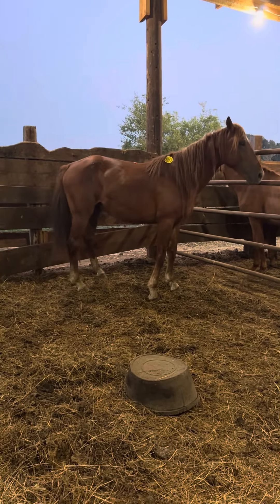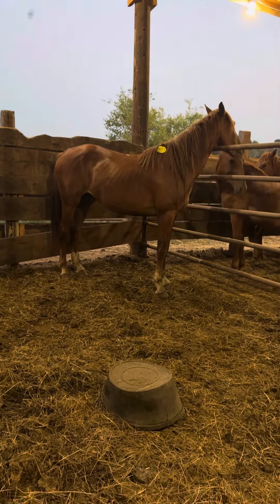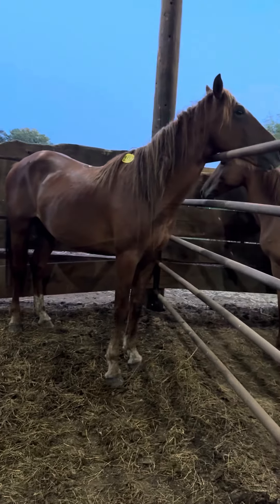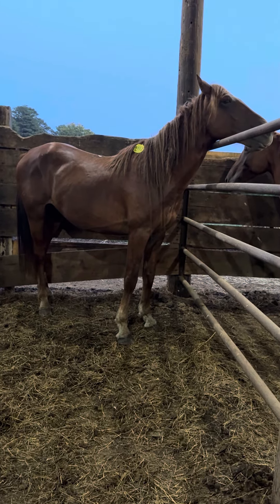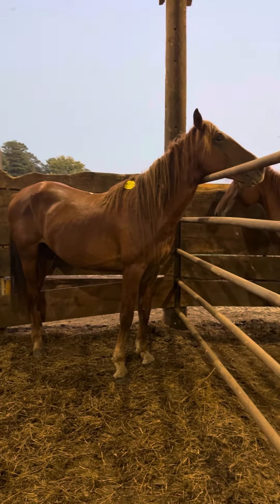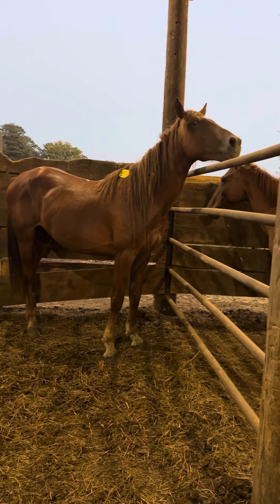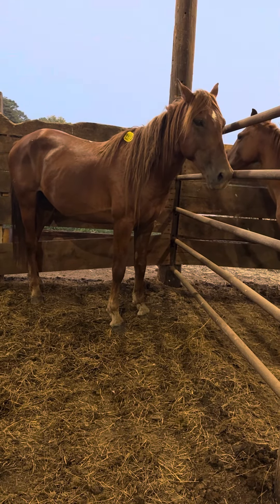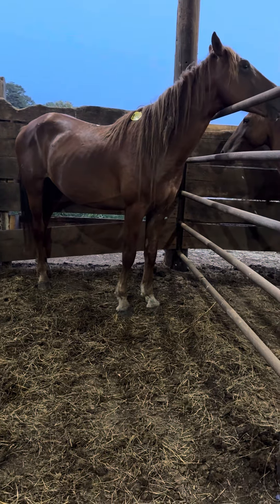TSP LOT# 9953 - Sorrel Stud - 3 YO - 15 H - $600